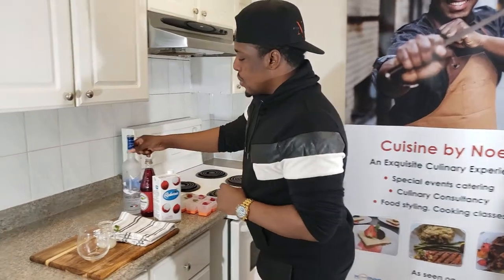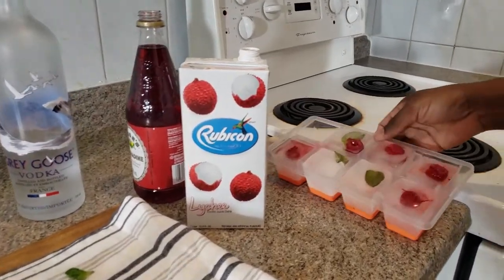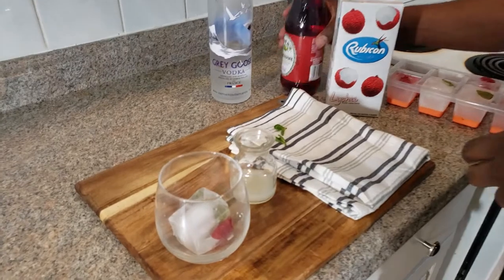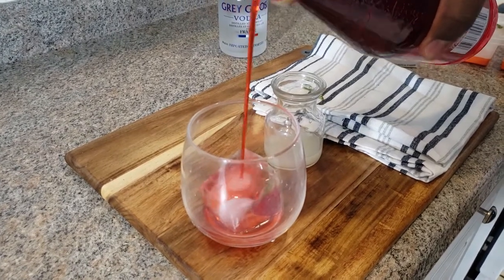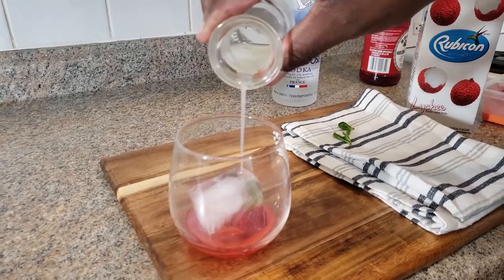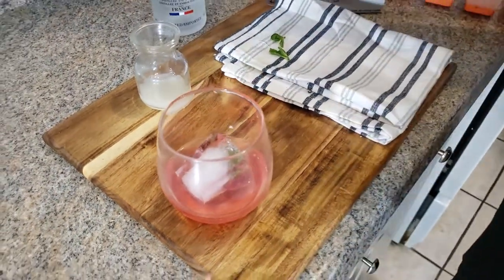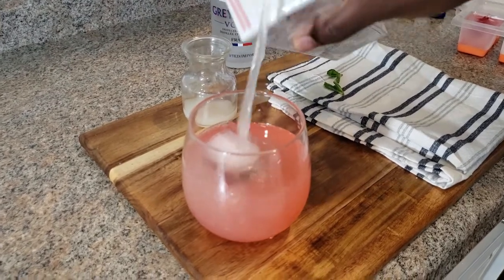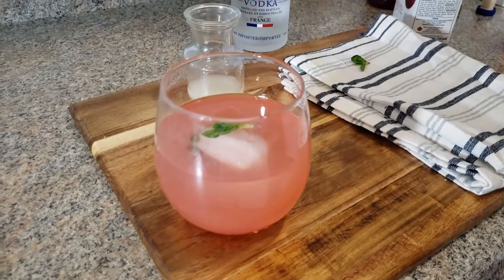Here is a quick and easy vodka cocktail